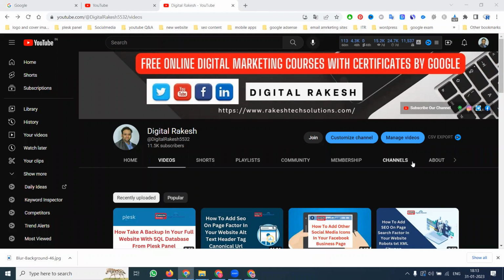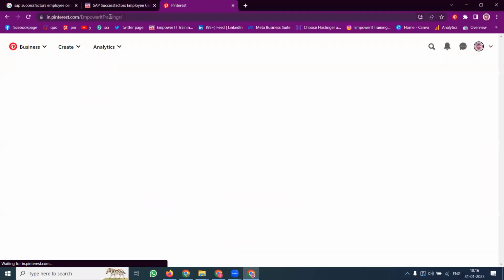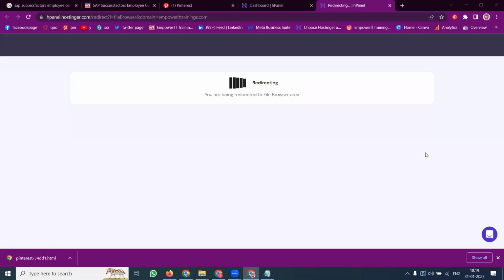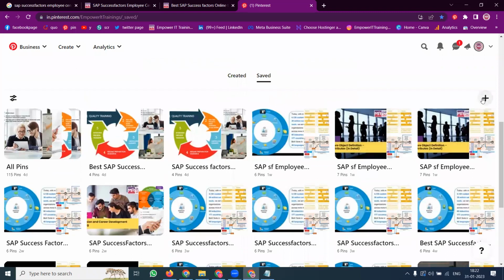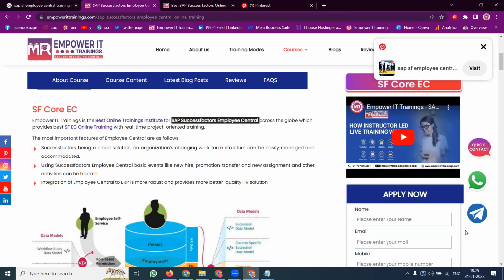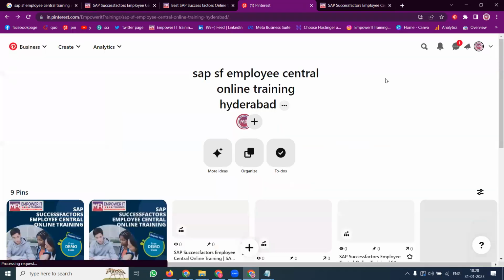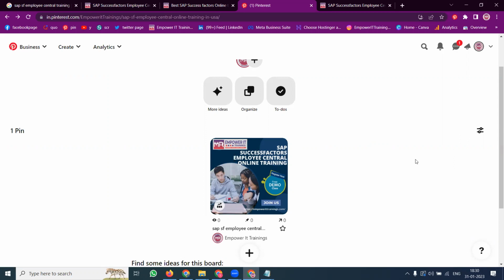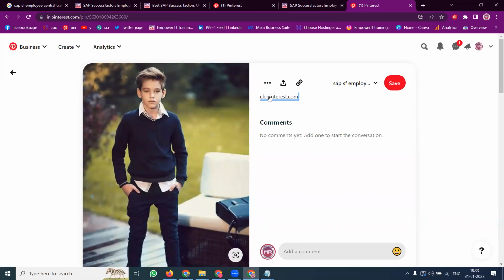How to Get Free Traffic to your Website From Pinterest Search | SEO Tutorial 2023 | Digital Rakesh